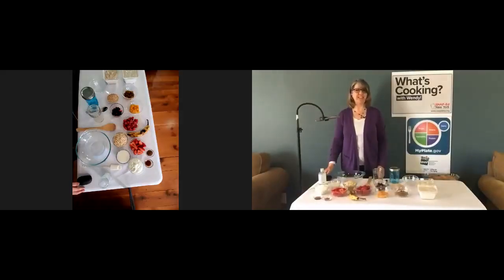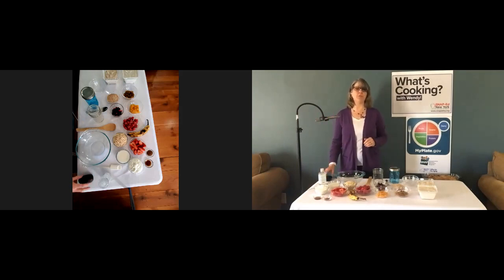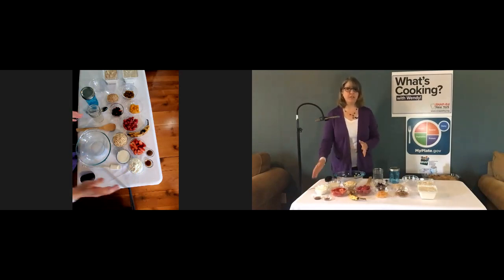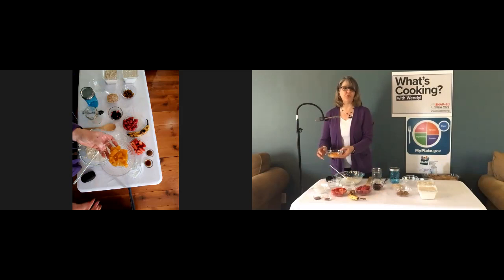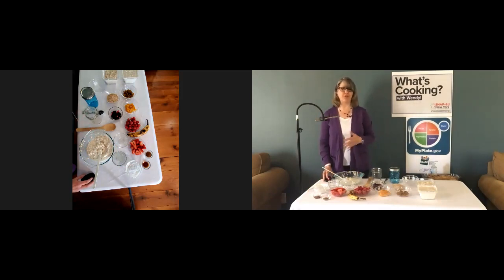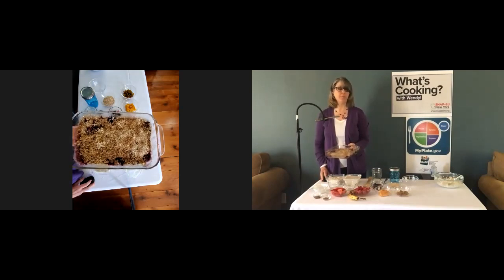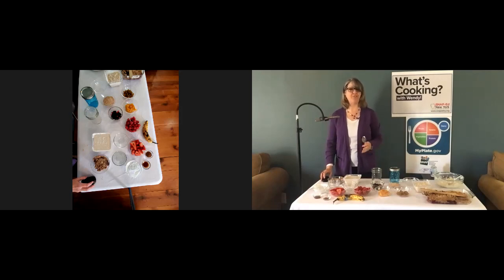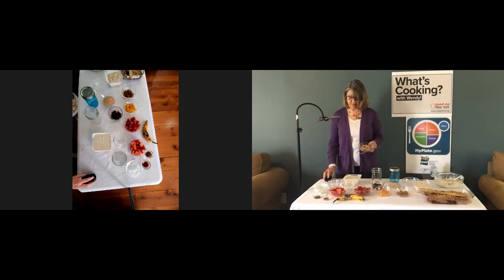What's Cooking with Wendy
Join NYSOFA dietitian Wendy Beckman as she shows you how to cook delicious, nutritious, budget friendly meals!

This month: Overnight Oats!